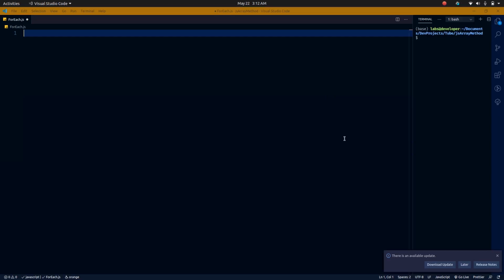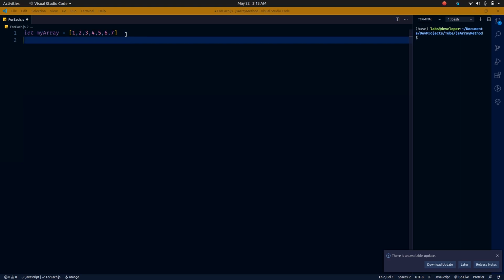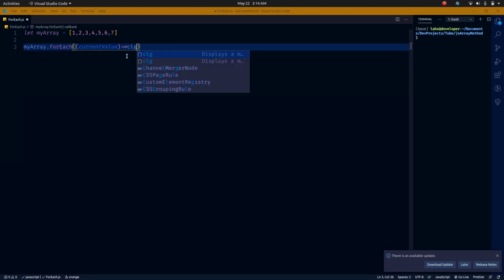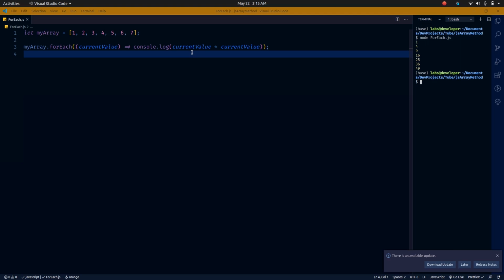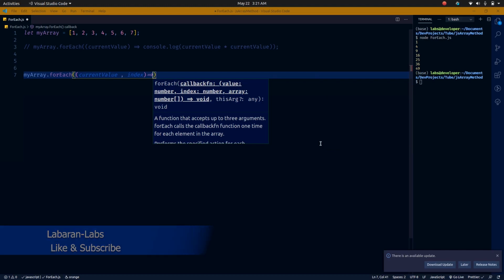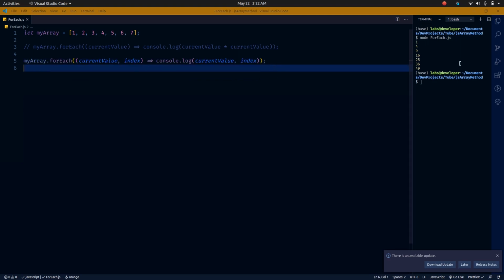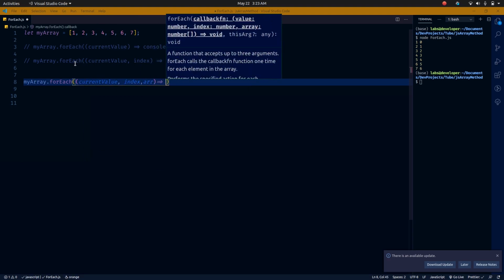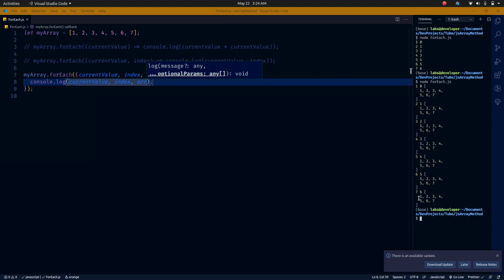Array .ForEach Method Explained || Javascript Tutorial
In this video , we will talk about Javascript Array. ForEach Method in Dept

**First Video**